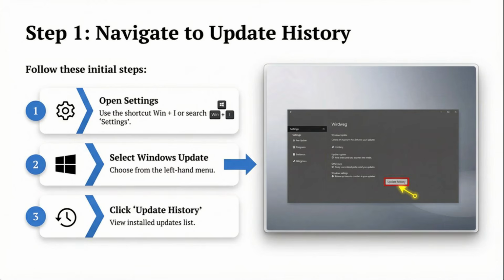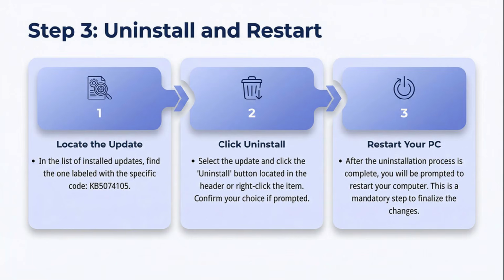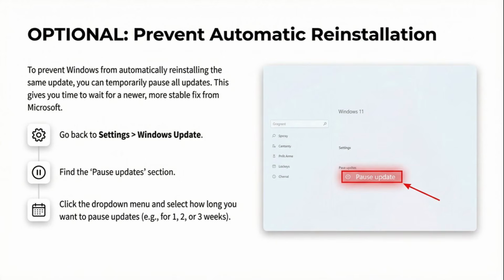How To Uninstall KB5074105 Update On Windows 11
How To Uninstall KB5074105 Update On Windows 11. Is the KB5074105 update causing problems on your Windows 11 PC? If you’re experiencing performance issues, crashes, boot problems, update errors, or system instability after installing KB5074105, this step-by-step guide will show you how to safely uninstall it.

In this video, I’ll walk you through multiple ways to remove KB5074105 from Windows 11, even if your PC won’t boot normally.

✅ What you’ll learn in this tutorial:

How to uninstall KB5074105 on Windows 11

Remove KB5074105 via Windows Settings

Uninstall KB5074105 using Control Panel

Remove KB5074105 using Command Prompt (wusa)

Uninstall KB5074105 from Advanced Startup / Recovery

Fix Windows 11 issues caused by KB5074105

Stop KB5074105 from reinstalling automatically

❌ Problems this video helps fix:

KB5074105 causing crashes

Windows 11 slow after update

Update breaking apps or games

Boot loop or black screen after KB5074105

Windows Update issues

💻 Works on:

✔ Windows 11 Preview / Stable builds

👉 Follow each step carefully to safely remove the update without damaging your system.